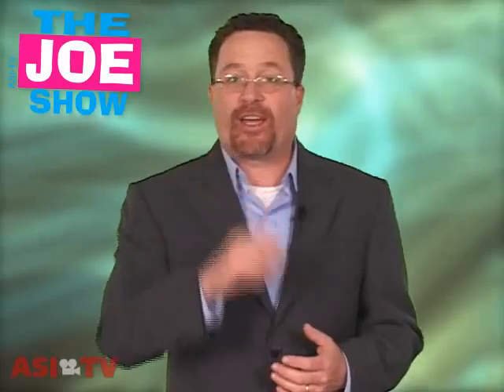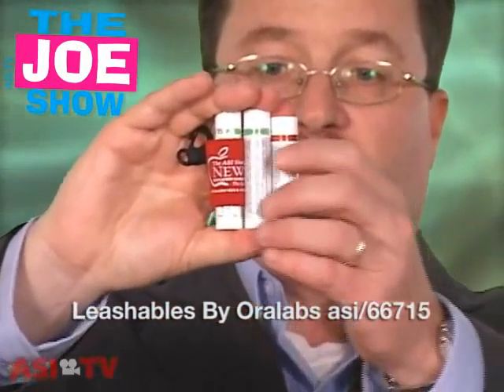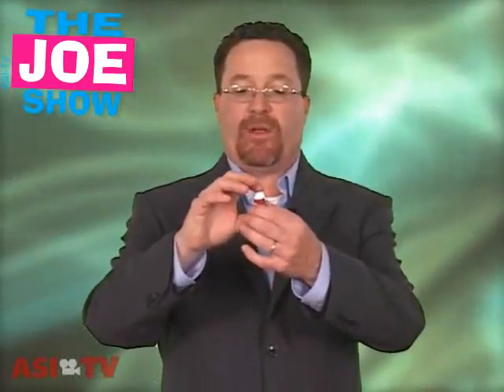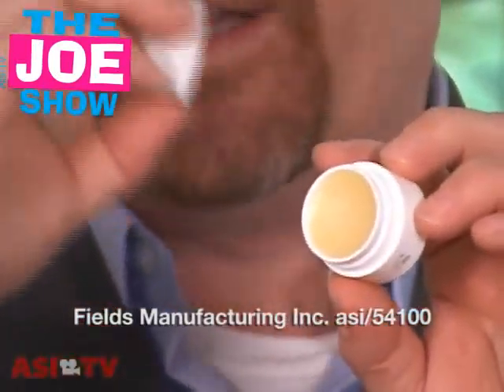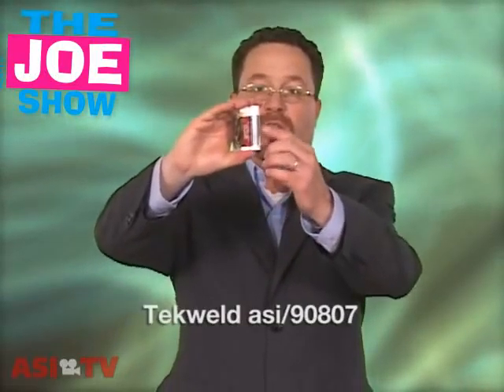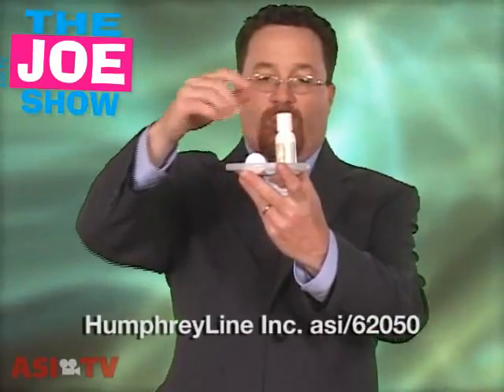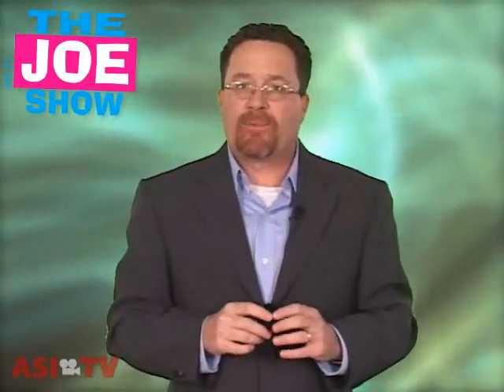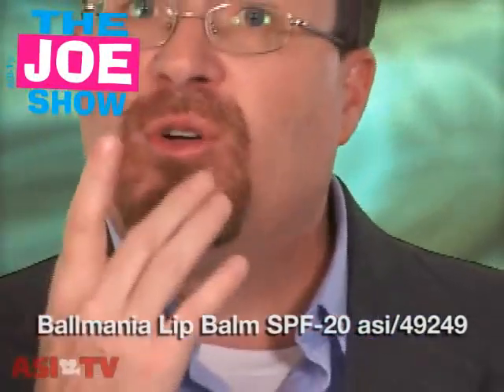Lip Balm: The Joe Show HOT Products Edition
This August, Counselor magazine will publish its second annual HOT Issue. The whole issue will be dedicated to the people, places and topics that are the most popular  or, hottest  in the ad specialty industry.

To kick off the HOT Issue, Managing Editor Joe Haley is asking for your help in picking the coolest products on the market today. Each week, well present a new episode of The Joe Show, where well show off new products in different categories. And then it will be up to you to vote on the hottest product of the bunch.

This week, we offer some lip-smacking-good items. Curious? We thought you would be.